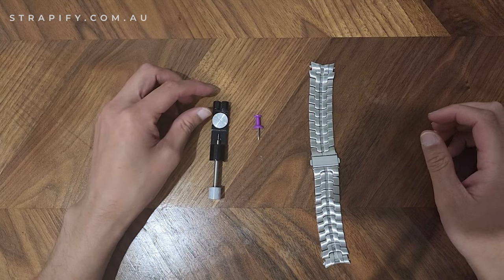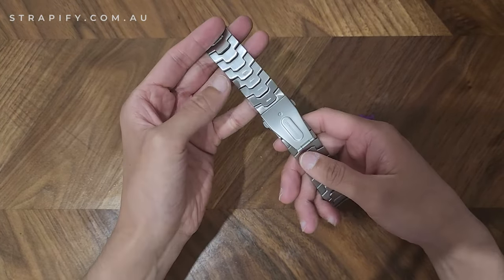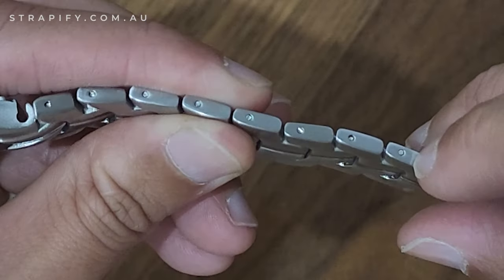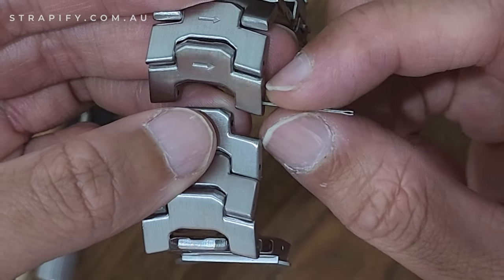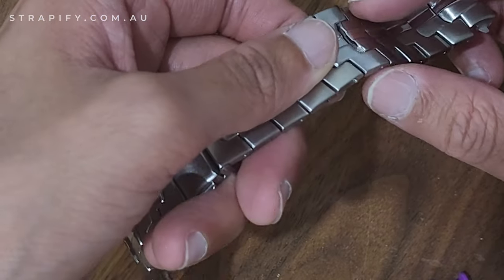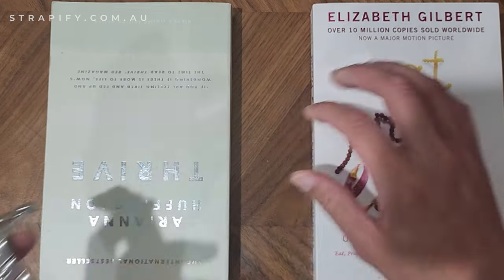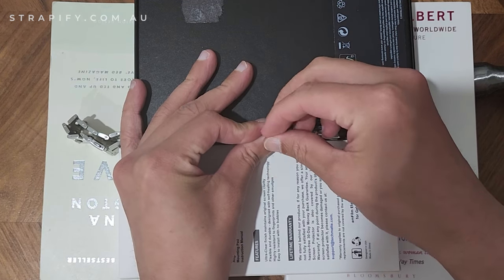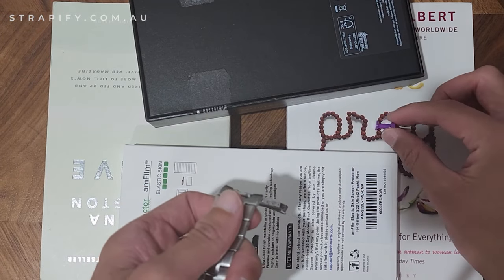Remove Watch Bracelet Links without tools! (2024 Best Method!). Resize and shorten band and straps!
The BEST way to remove links held by PINS without a proper tool! Use a Thumb Tack, Sim Ejector tool or any pin to resize the metal band/bracelet!

Note, this method does not work for links held by screws. For links that are held by screws, you will only be able to use a fine tip screwdriver.

Timestamps:
0:13 - Removing looser links with just a pin and your fingers!
3:29 - Remove slightly stubborn links with books, a hammer and a pin!